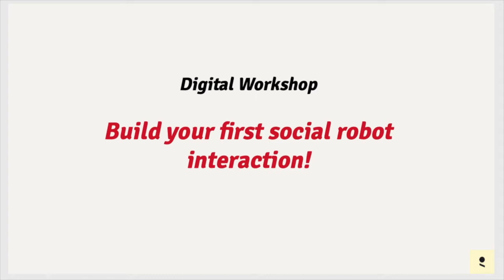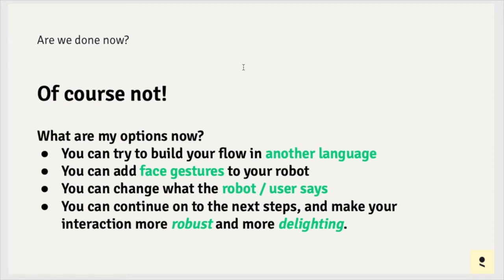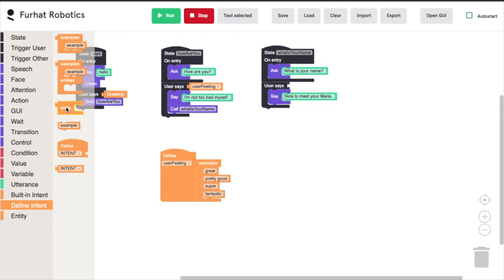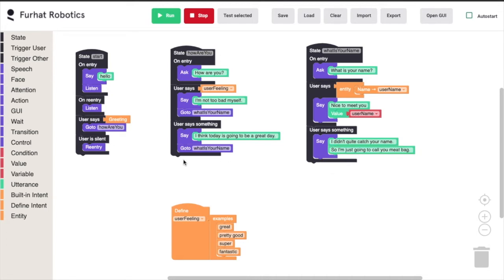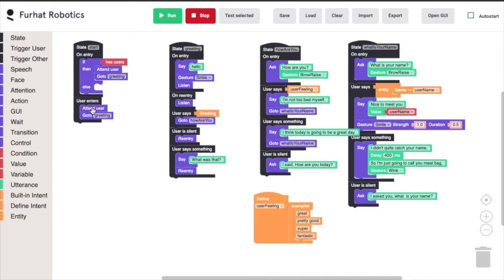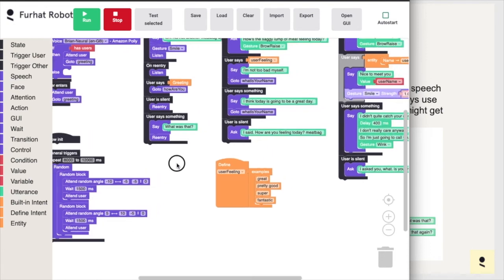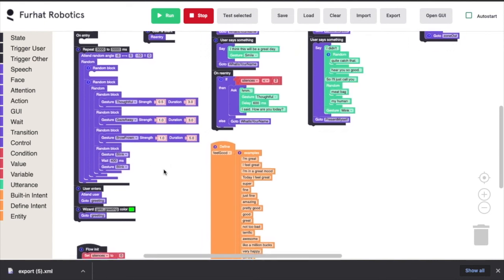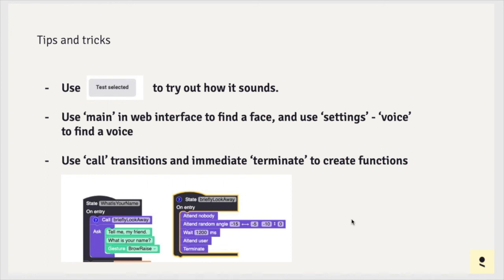Furhat Robotics Tutorial - Build your first social robot interaction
Welcome to this Furhat Robotics tutorial!

In this session, we walk you through the basics of creating social robotic interactions using our graphical programming interface, based on Google Blockly. Catering for all levels of experience, this session will guide you step by step in the process of creating a conversational interaction from scratch - no programming skills required.

The Furhat SDK, which you will use for this tutorial, contains a virtual (3D animated) robot, which is freely available for anyone to download and supports all major operating systems.